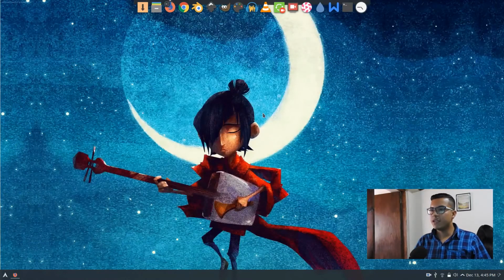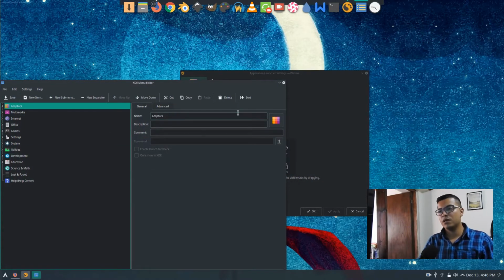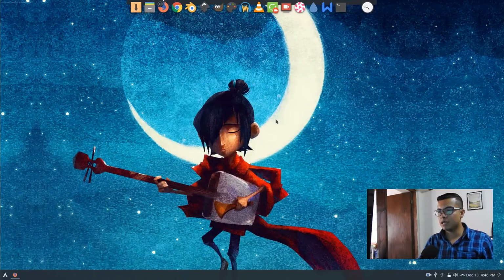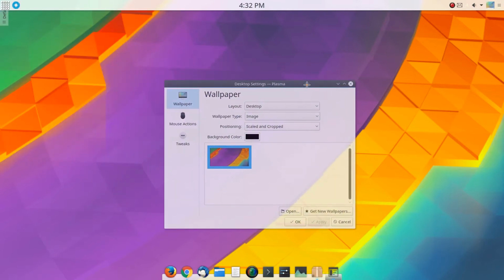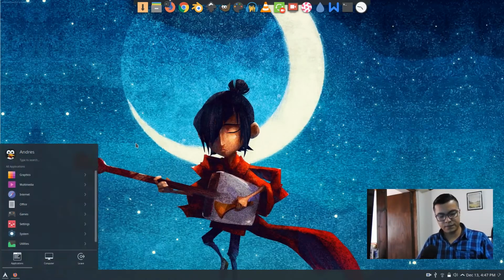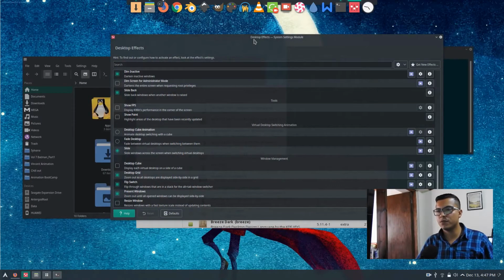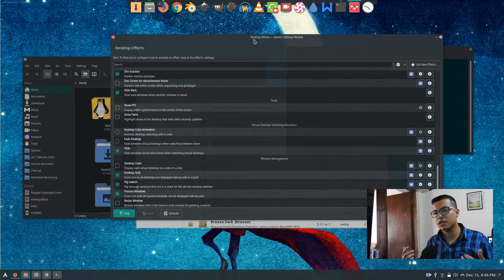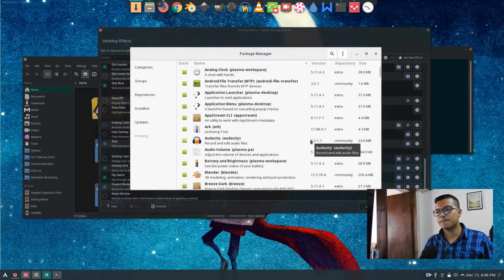I've chosen KDE Plasma over Gnome - Part01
This is the first part of a series of videos where I want to share with you the reasons why I've chosen KDE Plasma over GNOME. I start from the simplest up to the mos important aspects that have made me take this decision.